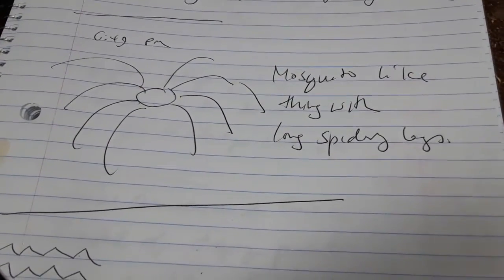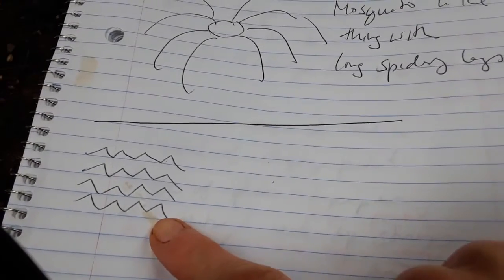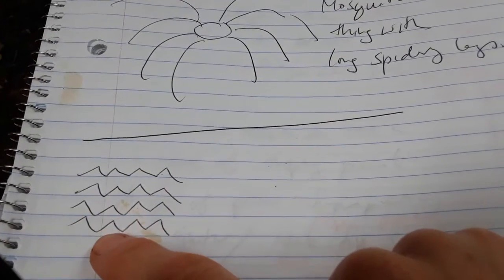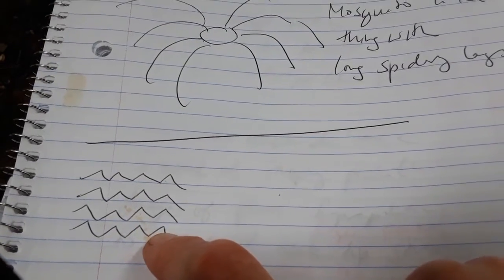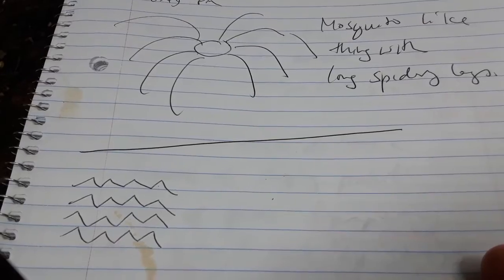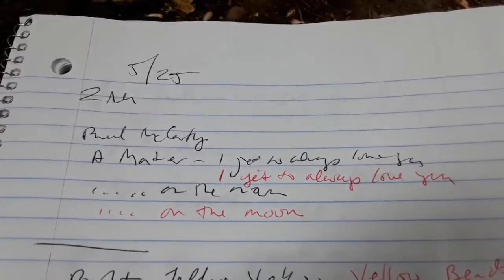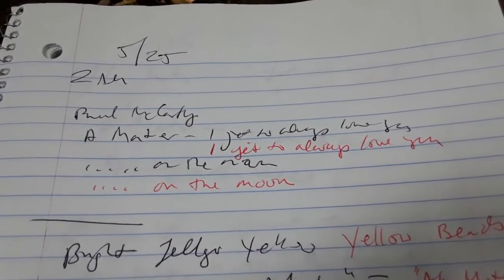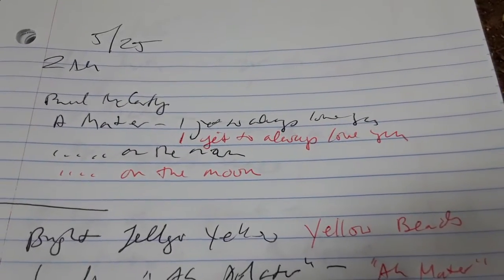May 24 2020 dream (part 6)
Video was stopped by an external source.